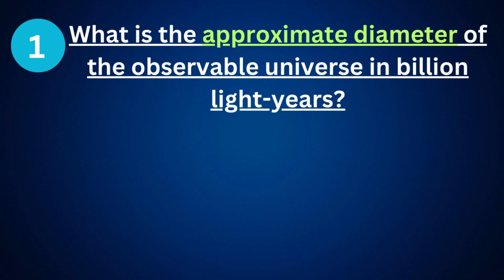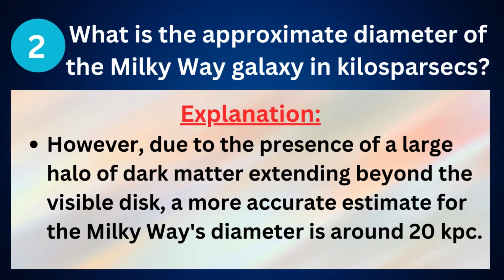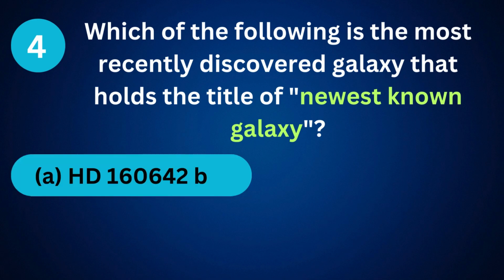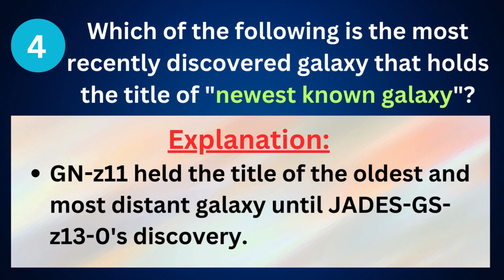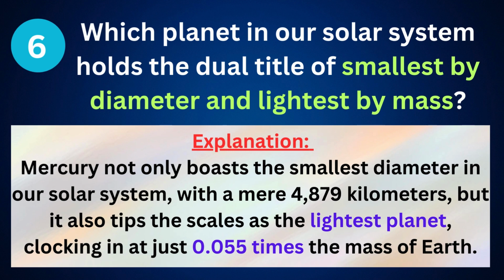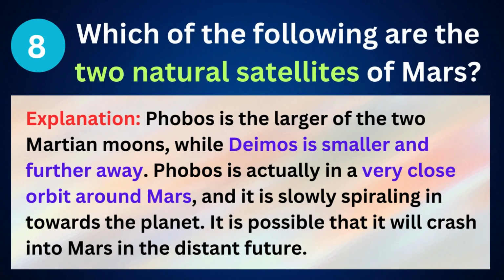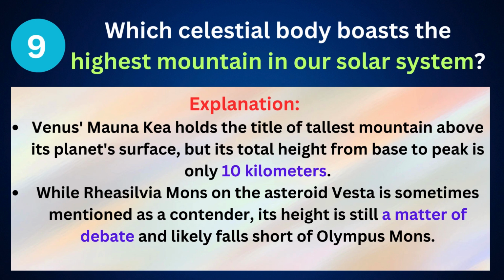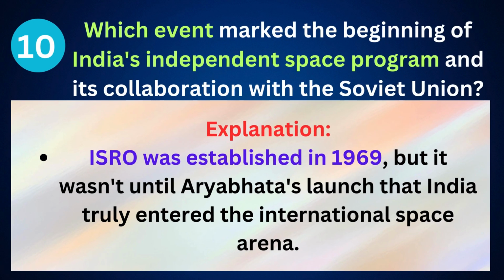GK Question | GK in English | GK Question and Answer | GK Quiz Khansir​​​​​​​​​​​​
General Knowledge Most Important Question GK Quiz  English

Your Queries 👇👇
1. GK
2. General Knowledge
3. Important GK Questions and answer for 4. Competitive Exams
5. Quiz Test
6. br gk study
7. Important gk
8. Quiz test
9. competitive quiz
10. competitive general knowledge
11. GK in Hindi
12. general knowledge quiz
13. quiz questions
14. general knowledge questions
15. gk quiz
16. general knowledge questions with answers
17. gk question in hindi
18. GK Question Answer
19. India GK
20. hindi gk
21. samanya gyan
22. gk questions
23. india gk in hindi
24. 2022 gk questions and answers
25. lucent gk
26. lucent gk
27. lucent gk in hindi video
28. lucent GK in hindi
29. lucent geography in hindi
30. lucent geography
31. geography gk question
32. geography gk in hindi
33. lucent 1000 question
34. lucent 1000 prashn
35. lucent gk ka nichod
36. lucent gk important question
37. lucent gk important question in hindi
38. lucent gk important topics
39. lucent ka nichod science
40. lucent for ssc cgl
41. lucent for ssc
42. lucent for railway
43. geography gk
44. lucent mcq
45. lucent mcq in hindi
46. lucent book gk
47. gk
48. gk questions and answers
49. gk question
50. general knowledge
51. br gk study
52. gk questions
53. g k
54. general knowledge question
55. g k questions and answers
56. gk ke question
57. question
58. general knowledge questions and answers
59. samanya gyan
60. g.k questions in hindi
61. gk question answer
62. sarkarinaukarigk​​​​​​​​​​​​
63. gk ke sawal
64. knowledge
65. question answer
66. general knowledge questions
67. gk knowledge
68. जनरल नॉलेज
69. जीके
70. gk quiz
71. g.k
72. gk ka question
73. ips question and answer
74. gk
75. gk question
76. gk afroz
77. gk questions
78. gktoday
79.gk tricks
80. gk study adda
81. gk video
82. gk live
83. gk by kumar Gaurav sir
84. gk by khan sir
85. gk today current affairs
86. question
87. सामान्य ज्ञान
88. general knowledge ke question
89. gk knowledge
90. gk dijiye
91. general class
92. general knowledge ki video in hindi
93. general knowledge gk
94. general knowledge questions and answers
95. General knowledge video
96. General knowledge 2023
97. general knowledge for kids
98. general knowledge quiz
99. general knowledge ke question
100. BRGKSTUDY​​​​​​​​​​​​
101. GK
102. gk question
103. gk questions and answers
104. general knowledge
105. g k
106. g k questions and answers
107. general knowledge questions and answers
108. gk question answer
109. g.k
110. question answer
111. question
112. जीके
113. gk
114. g.k questions in hindi
115. general knowledge questions
116. knowledge
117. general knowledge question
118. g. k
119. quiz
120. g k question
121. BR GK STUDY
122. Br Gk Study
123. BRGKSTUDY
124. gk gs
125. gk ke sawal
126. gk ka question
127. जीके क्वेश्चन
128. gk 2020
129. gk 2021
130. gk 2022
131. gk 2023
132. बीआर जीके स्टडी
133. g.k. question with answer
134. answer
135. lucent gk
136. GK 2021
137. GK 2022
138. GK 2023
139. g,k
140. जीके के सवाल
141. gk general knowledge
142. जनरल नॉलेज
143. gk knowledge
144. gk questions and answers 2022
145. gk questions and answers 2023
146. gk questions and answers in hindi
147. GK Police
148. GK IAS
149. GK IPS
150. g. k. question in hindi
151. janral nolej in hindi
152. BR GK STUDY 2021
153. BR GK STUDY 2022
154. BR GK STUDY 2023
155. tense
156. current affairs
157. g.k questions
158. gk today current affairs
159. जी के
160. GK
161. GK BR
162. Gk
163. gK
164. G K
165. Gk quiz
166. GK BR
167. gk​​​​​​​​​​​​
168. G_K​​​​​​​​​​​​
169. g_k​​​​​​​​​​​​
170. G​​​​​​​​​​​​.K
171. GK ki Video
172. Good sawal
173. सवाल आपके जवाब हमारे
174. GK ka सवाल
175. जीके.
176. GK.
177. BR
178. BR GK STUDY Lucent
179. GK Hindi Question
180. सवाल
181. question and answers
182. new gk question
183. new gk questions
184. hindi question
185. gk question gk question
186. answer
187. gk dijiye
188. general knowledge question answer
189. जीके जीके
190. g k 2022
191. g k 2023
192. gk gk gk
193. GK GK GK
194. जीके का क्वेश्चन
195. samanya gyan
196. GK number 1
197. GK Question
198. gk question
199. gK question
200. Gk GK gK जीके gk